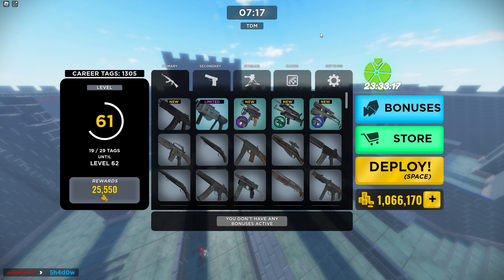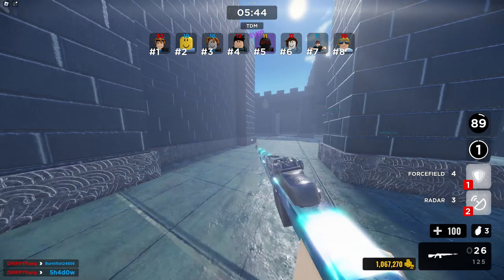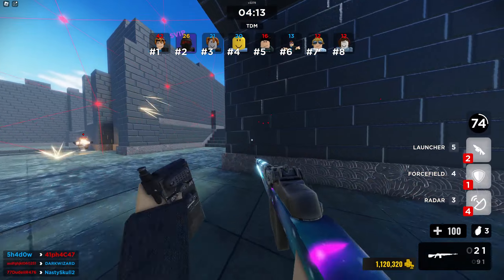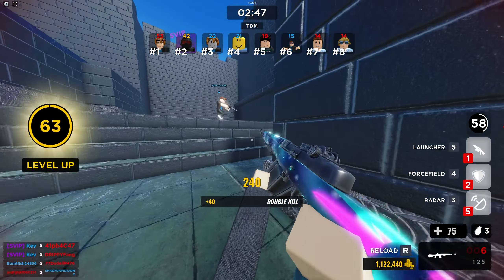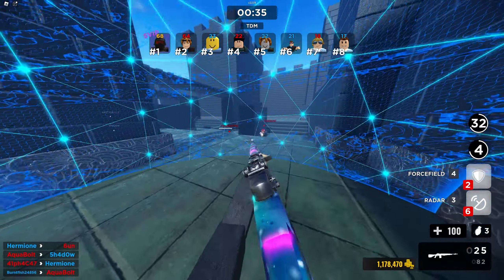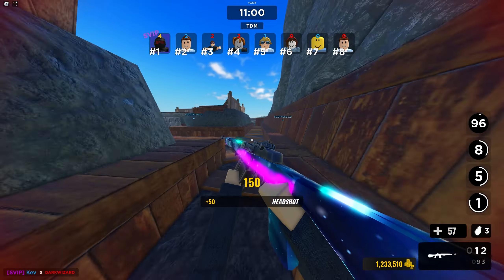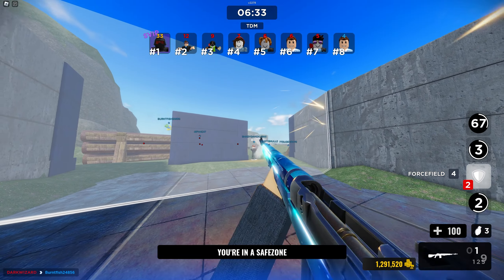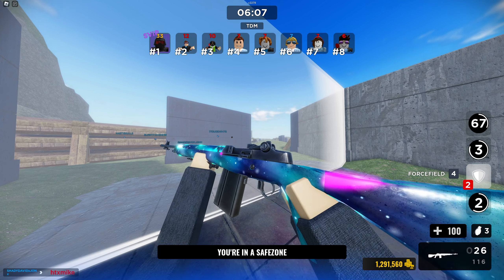The NEW META WEAPON in Gunfight Arena (Roblox)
Today were playing the new Roblox FPS called Gunfight Arena its recently been taking over currently the biggest FPS on Roblox right now. I'm gonna be showing the M14EM2 currently the most broken meta weapon in the game and the Dual Wield Gold Deagle Gamepass.